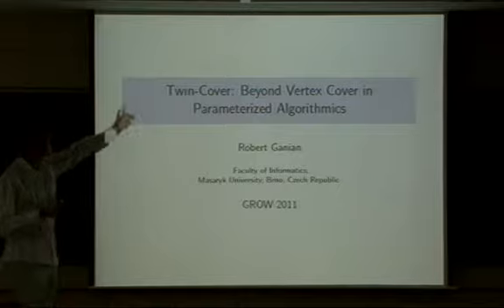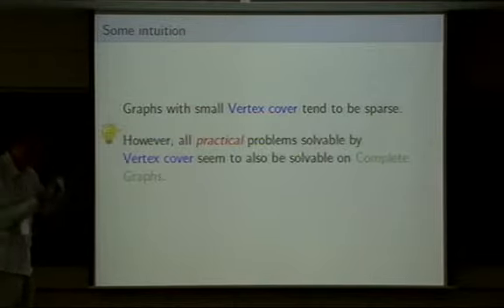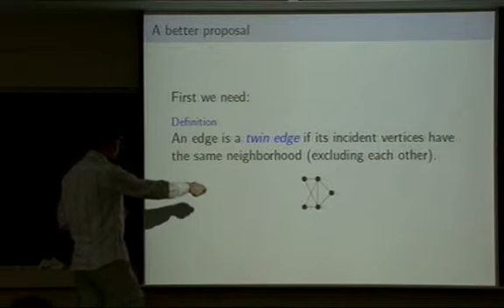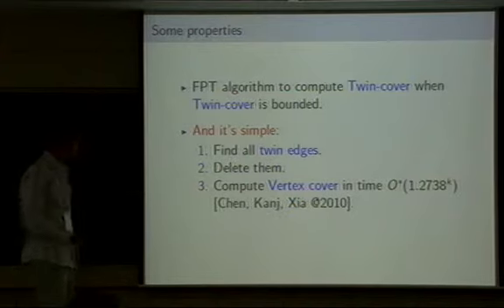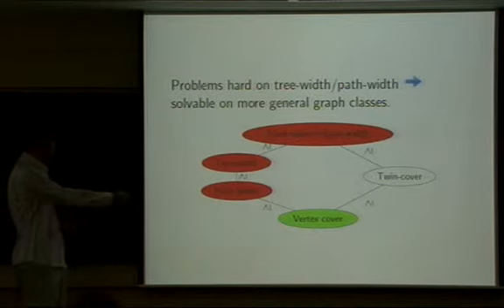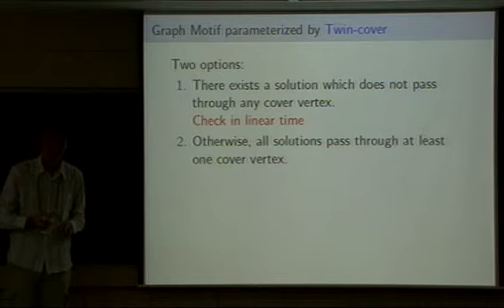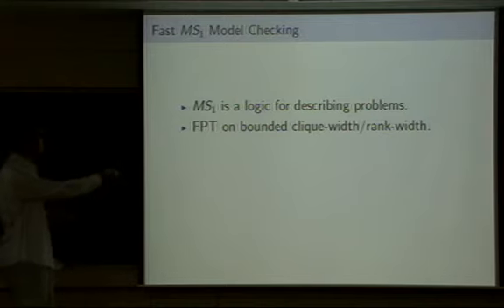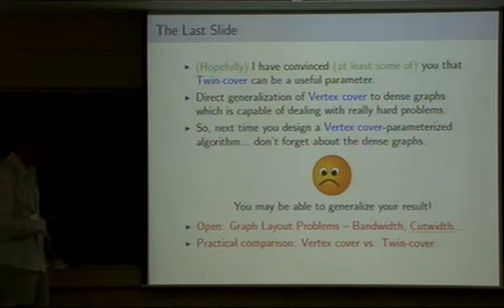Robert Ganian (Masayk University) / Twin-Cover: Beyond Vertex Cover in Parameterized Algorithmics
5th workshop on Graph Classes, Optimization, and Width Parameters (GROW 2011)
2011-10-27